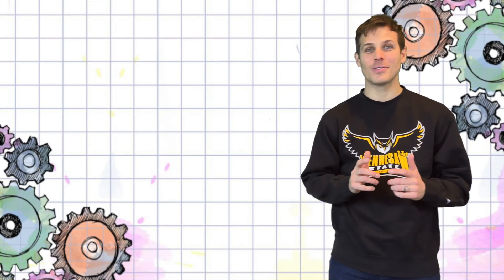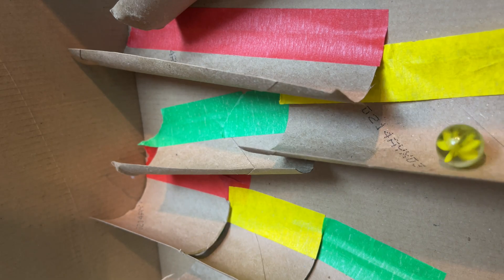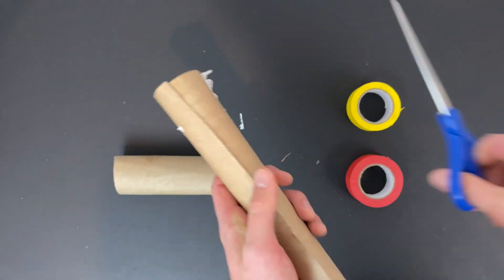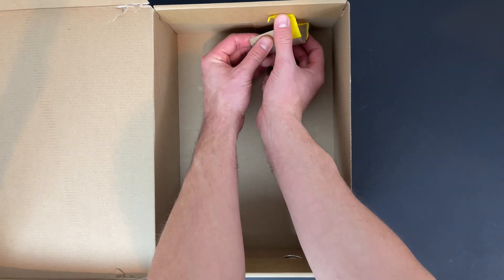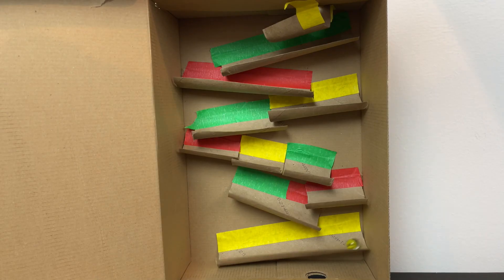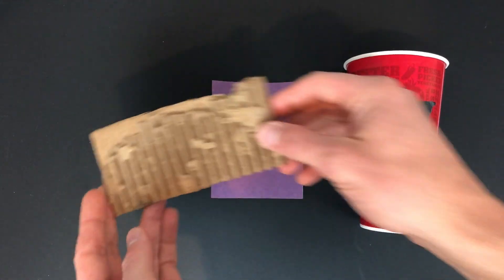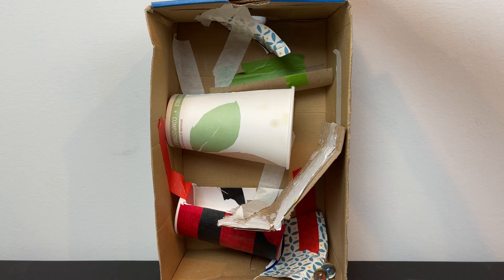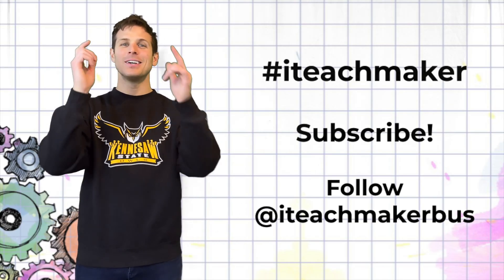How to make a MARBLE RUN!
Learn about gravity, speed, and friction by creating a marble run!